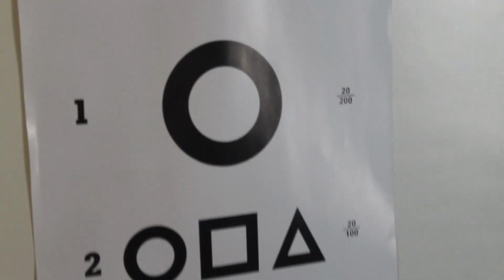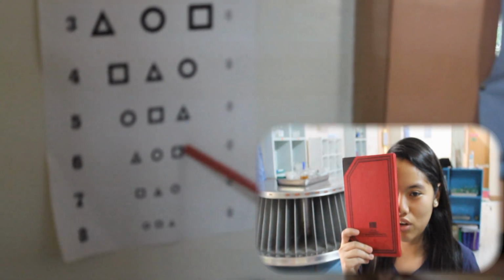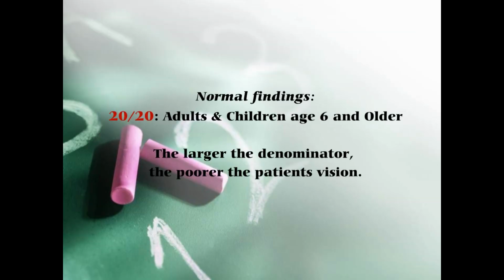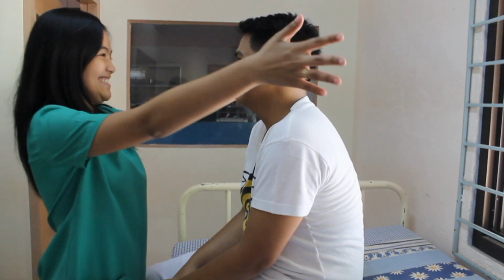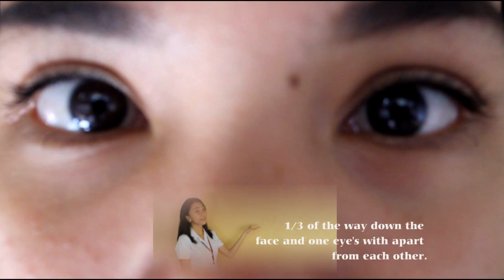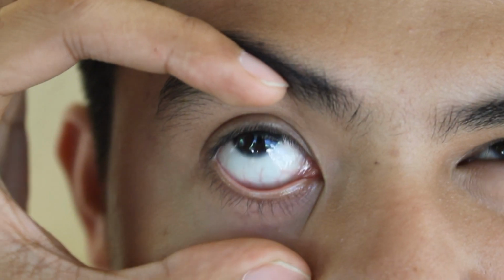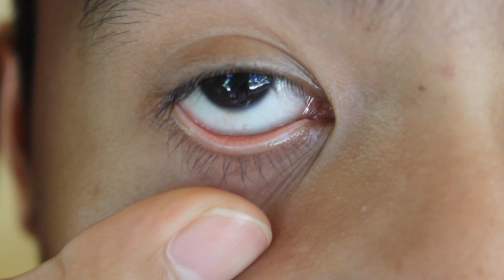Assessment of the Eyes and Ears